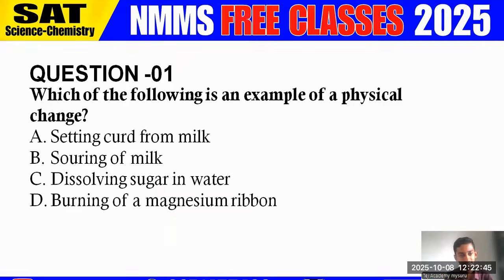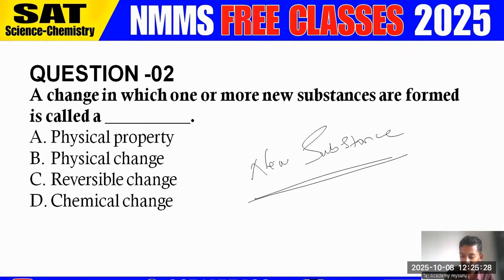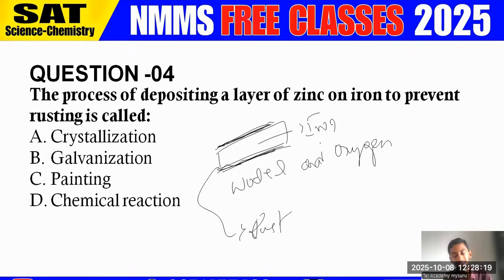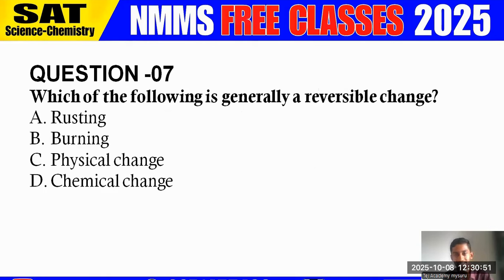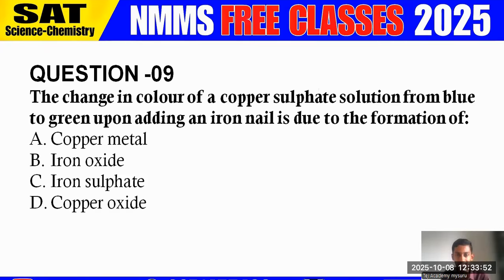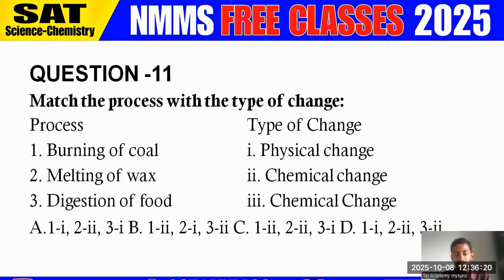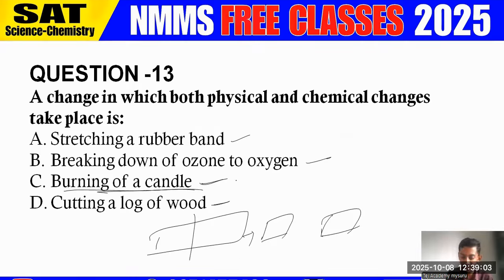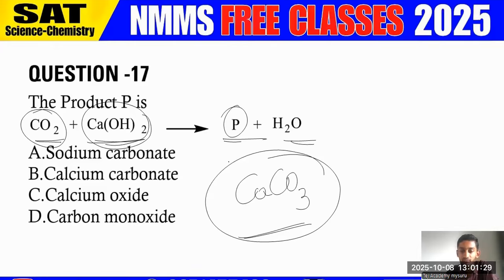NMMS I SAT I PHYSICAL & CHEMICAL CHANGE I 2025